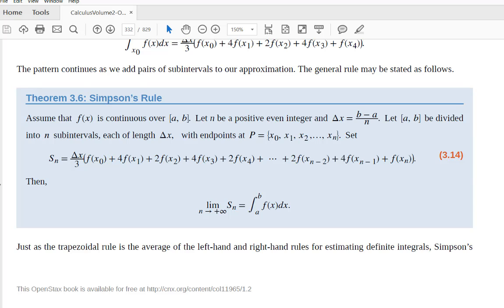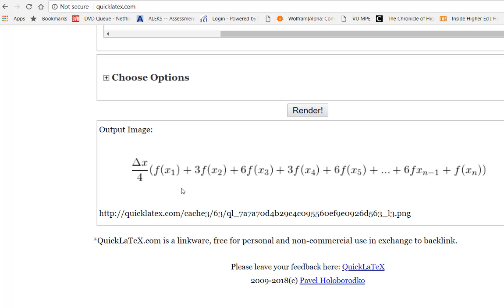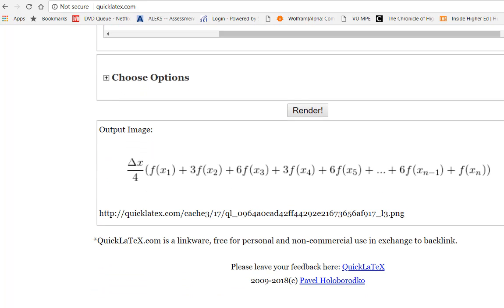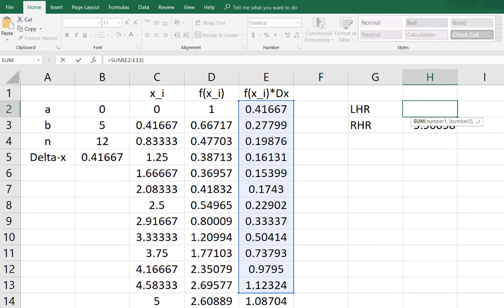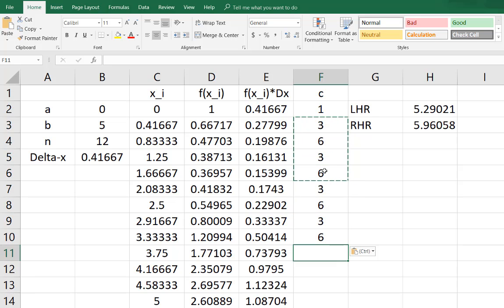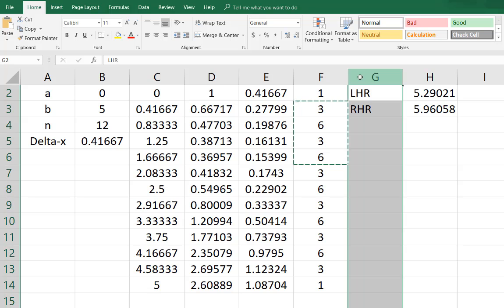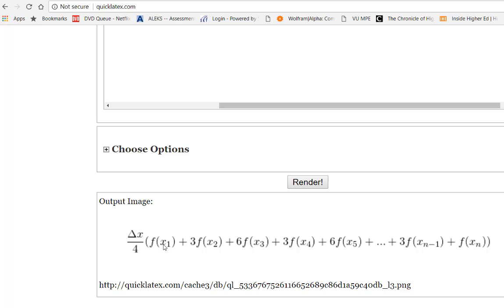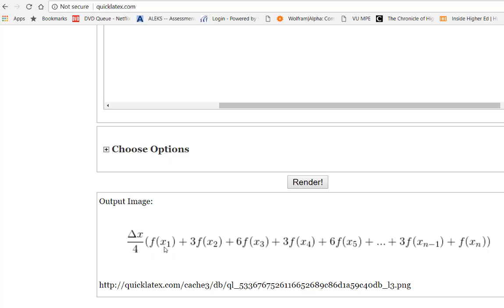MPMC - The Archives 15 - Simpson s Rule in Excel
A demo of using Excel to carry out a Simpson's Rule approximation to an integral.  Spreadsheets are GREAT for carrying out simple numerical integration.